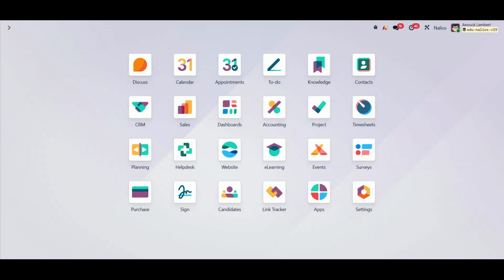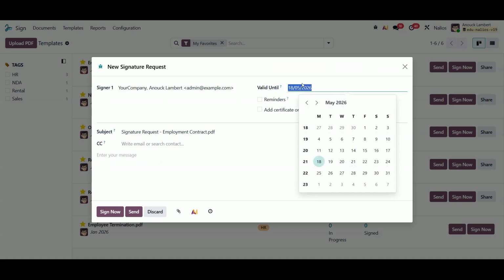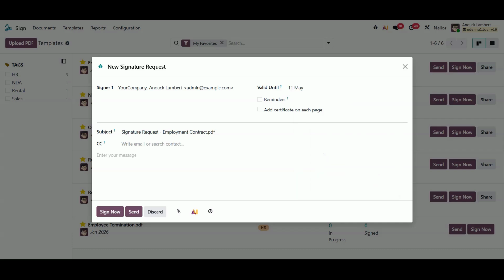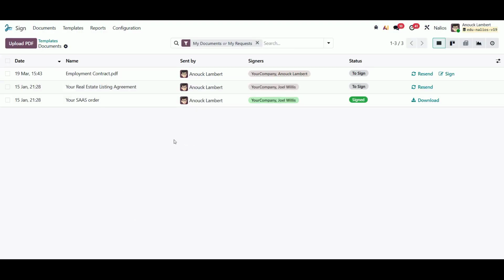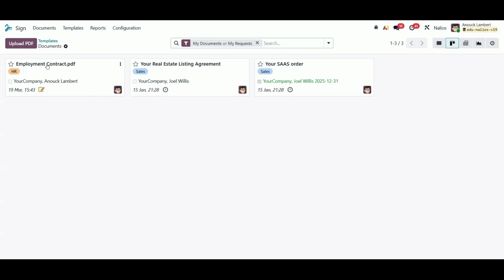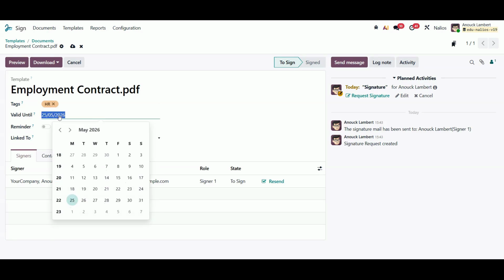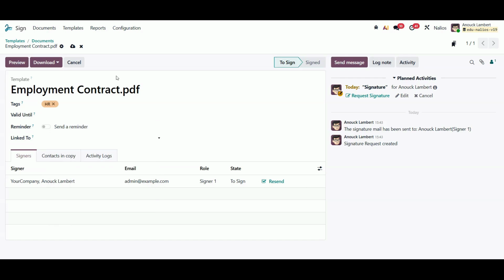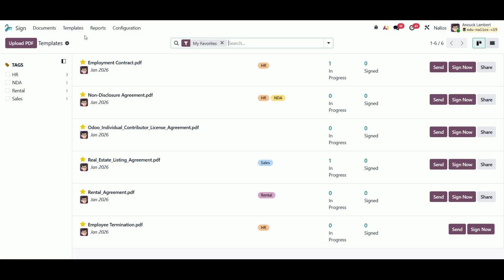Odoo Tuto #70 : Restore Access to an Expired Contract Link (V19)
Your contact is telling you they can't open the contract you sent a few days ago because the link has expired? 🔗📄 Find out how to easily restore access to that link in the Odoo Sign application. ✅